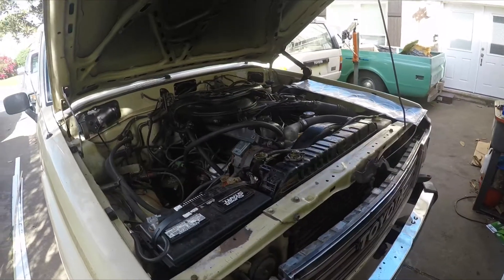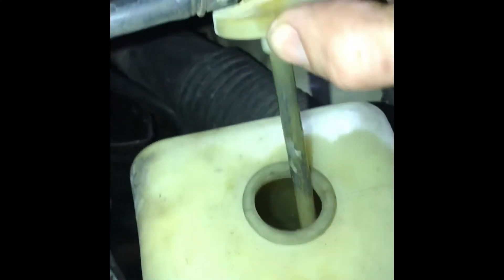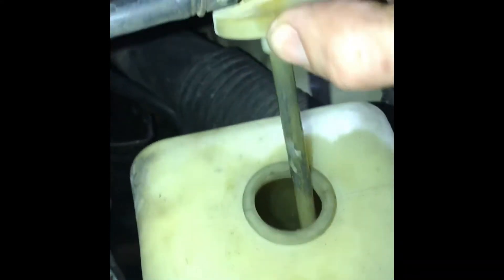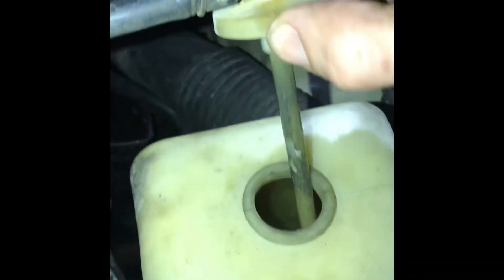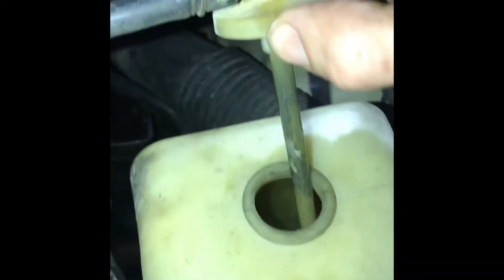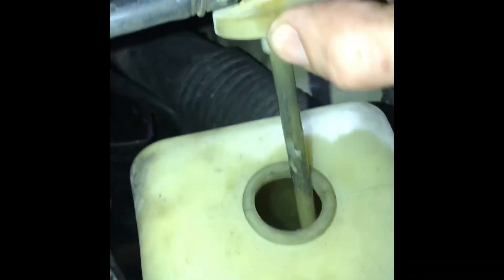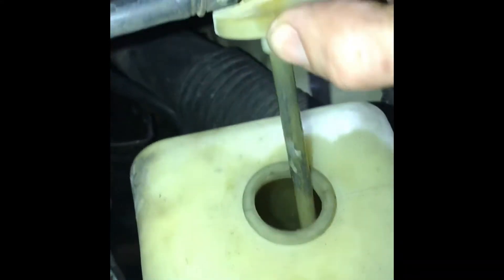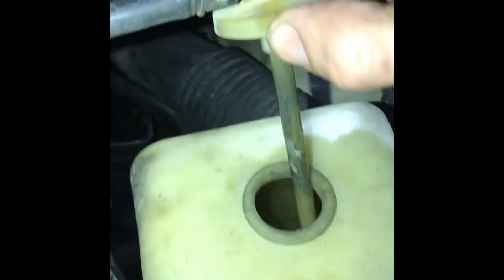Replacing FJ60 2F Head Gasket- Timelapse!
Replaced my 1984 FJ60's HG with a cruiser corps unit. How to replace your FJ60's head gasket! Here's a link to a dropbox with the FSM you'll need to follow along with me
Not much else to say, enjoy the video and let me know if you have any questions 🍻